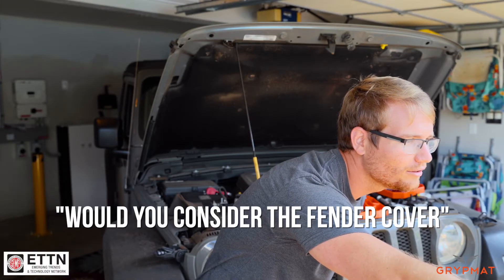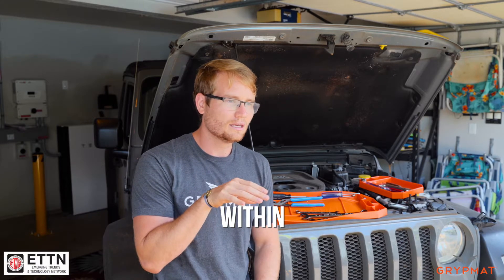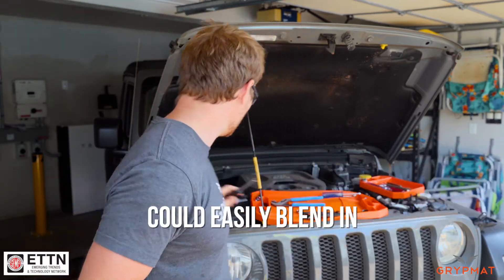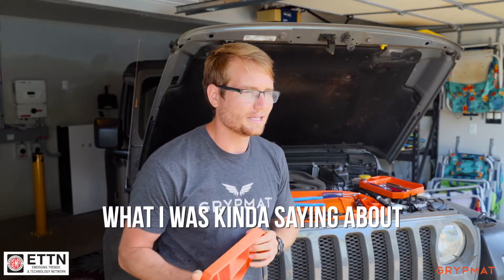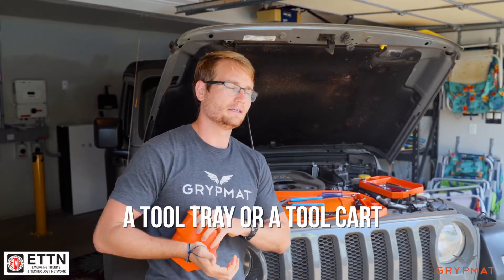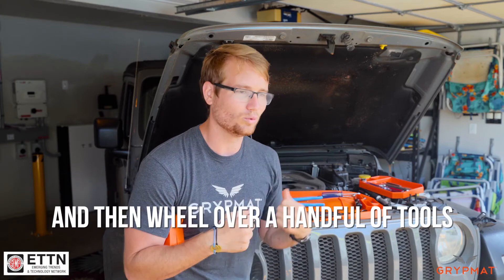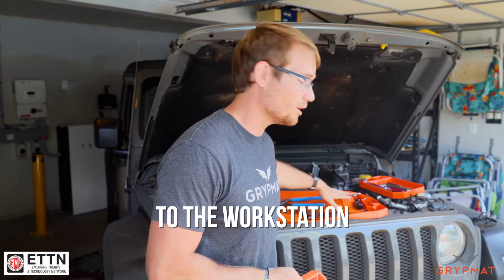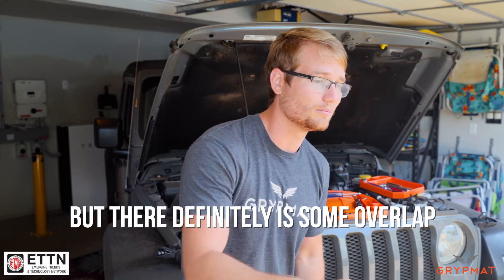Know Your Competitors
Grypmat CEO and Inventor Tom Burden shares insights on knowing why you DON'T need to worry about competition.